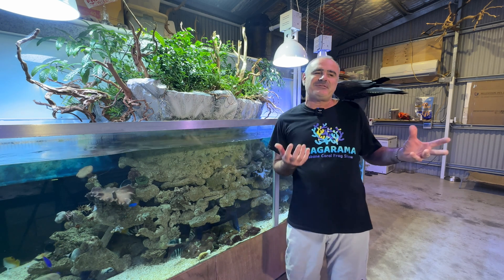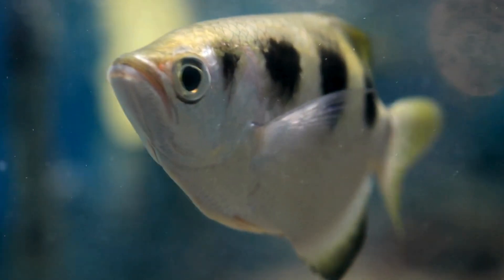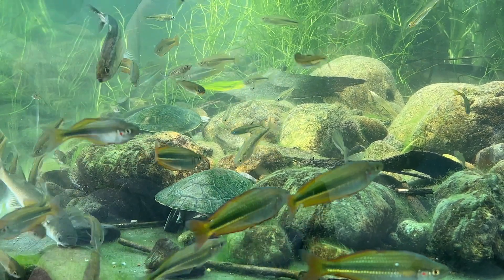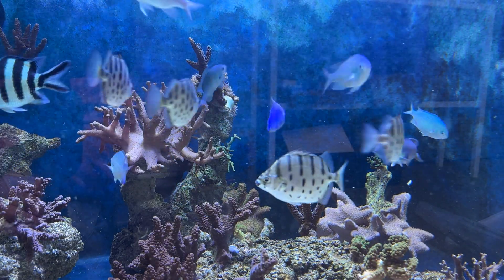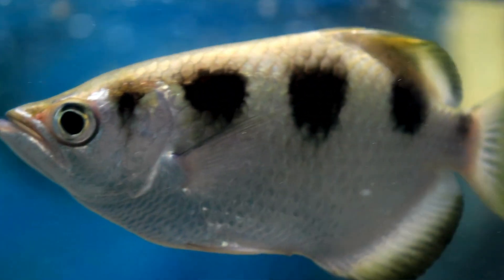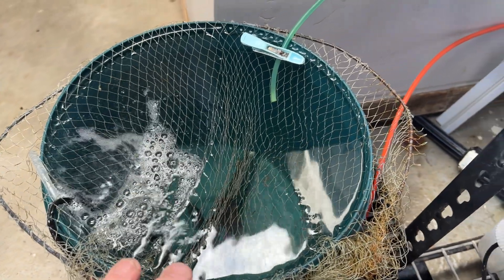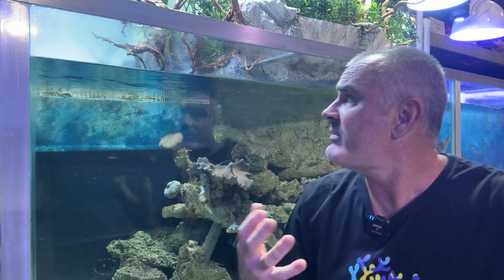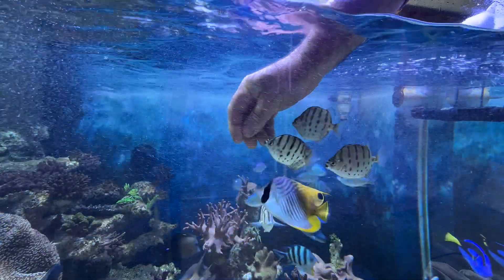"FRESHWATER FISHES" in a SALTWATER REEF TANK??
How and why have I acclimated and then introduced striped scats and archerfish into Palau Reef?